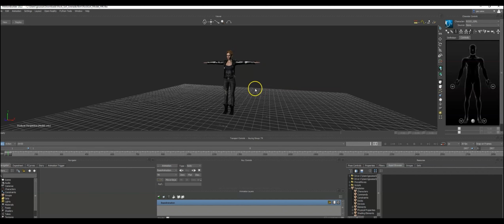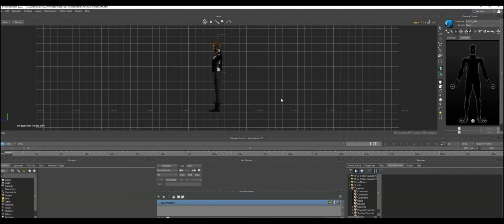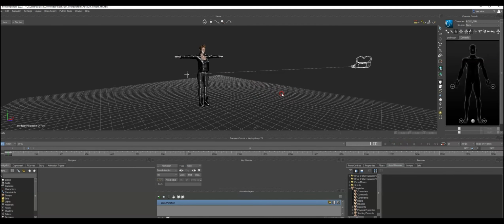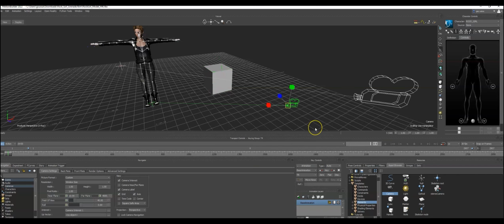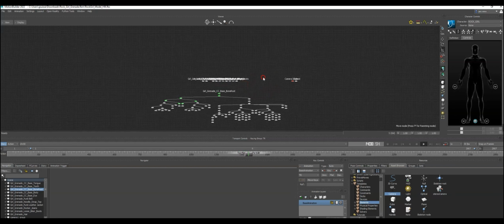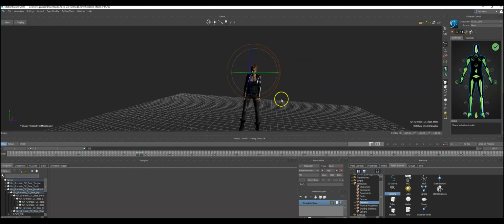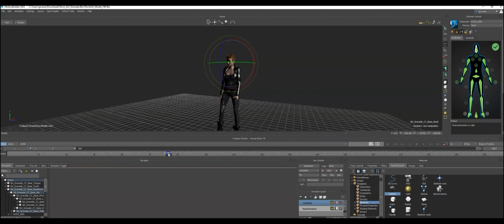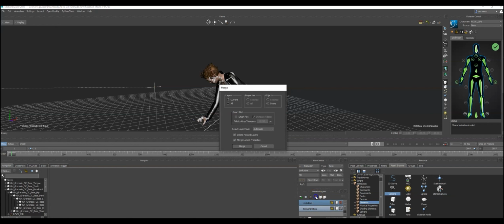Autodesk Motion Builder 2022 - Motion Capture- Game - Tutorial for beginners - Part 1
Never used motionbuilder? good. This might be the perfect opportunity for you to get your hands on the most powerful tool for motion capture, game ready for UE, Maya

This asset might be a bit heavy.

PLEASE OPEN THE  "RockGirl_Model_HIK.fbx"I FILE.